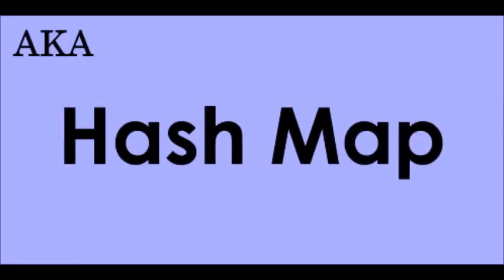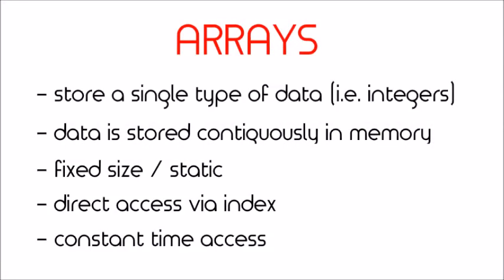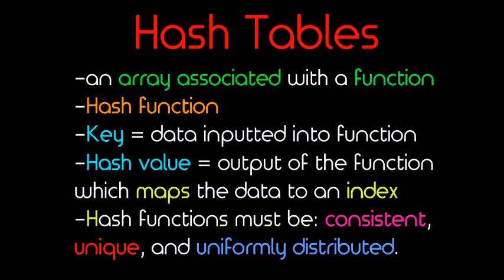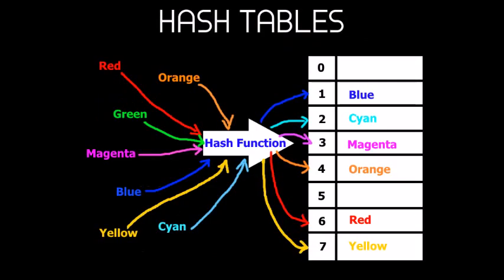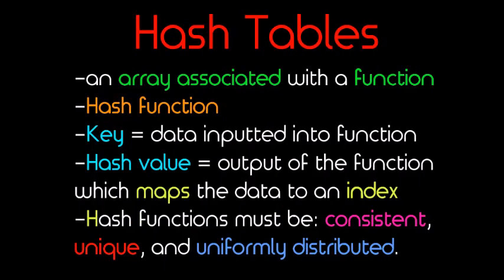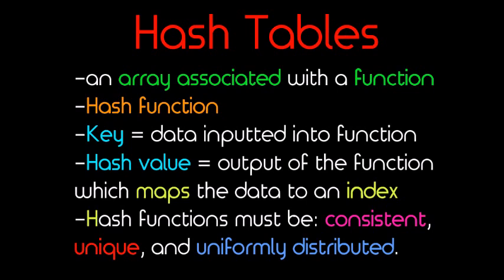Introduction to Hash Tables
***Captions are available in English by pressing the CC button***

This video is an introduction to hash tables. It is intended for high school users taking computing or computer science. The audience is assumed basic knowledge in arrays, linked lists, and efficiency of algorithms.

This video was created as an assignment for Design and Professional Skills (DAPS) module at University College London (UCL).